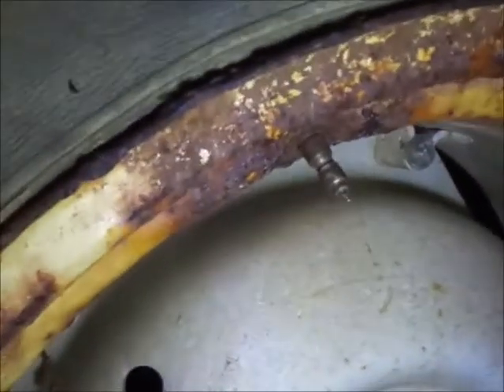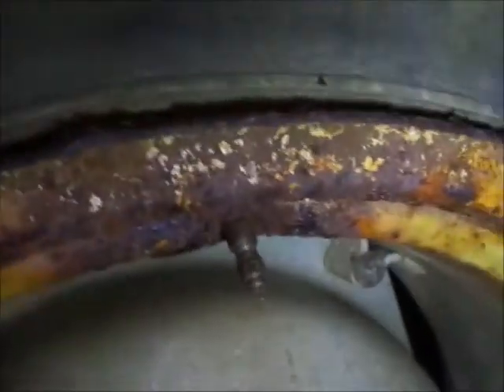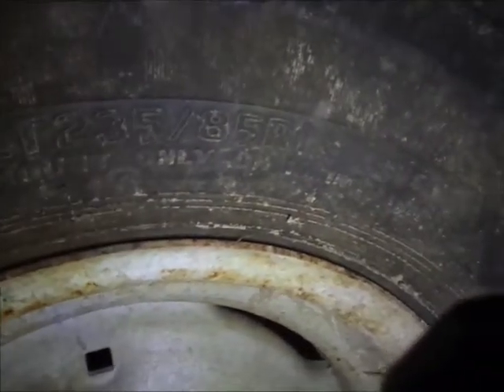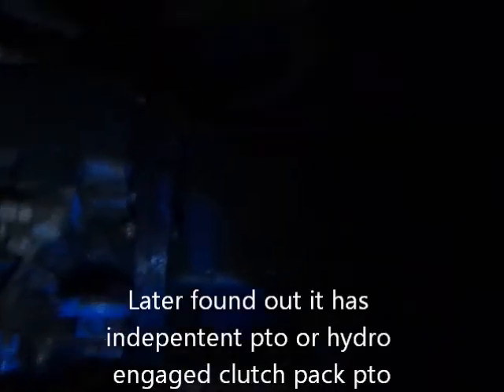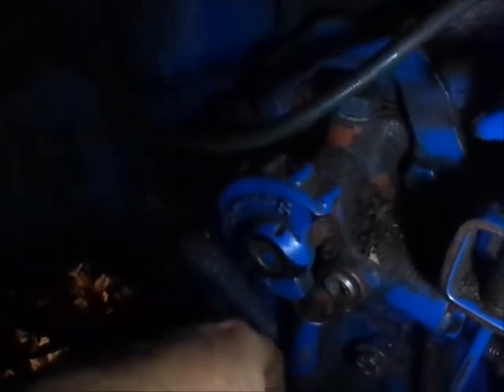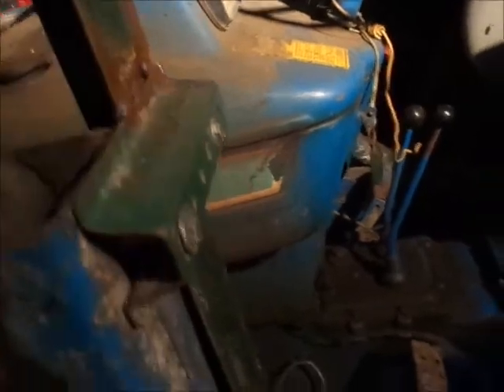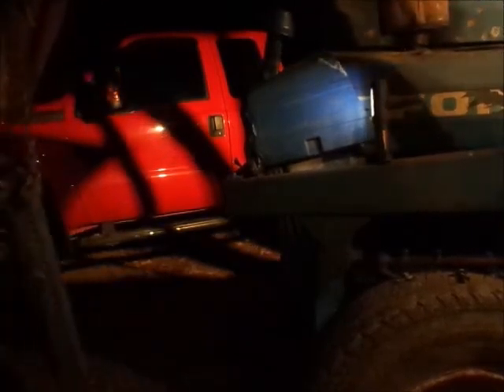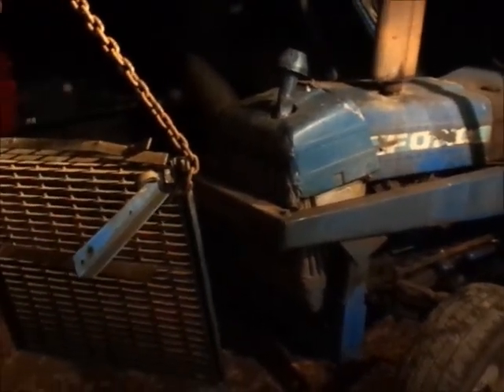Working on the 3910 ford